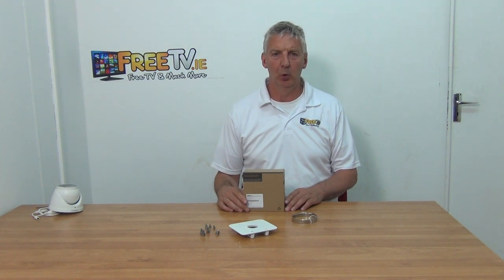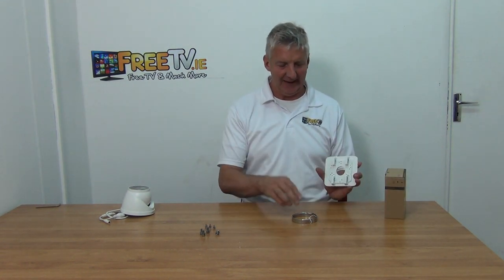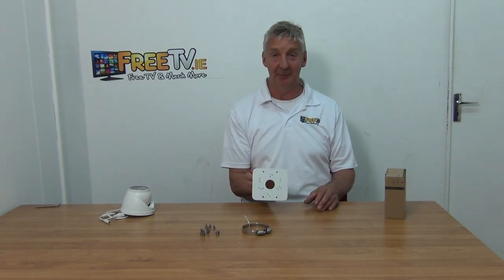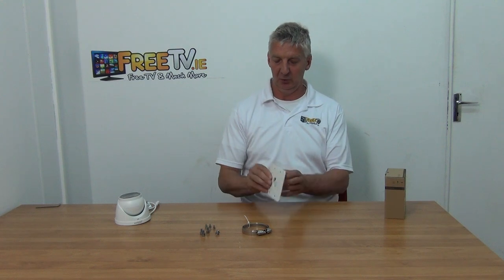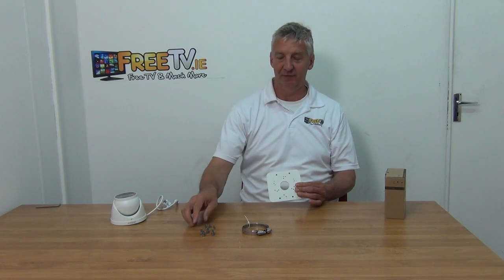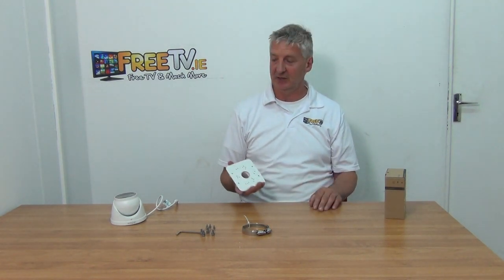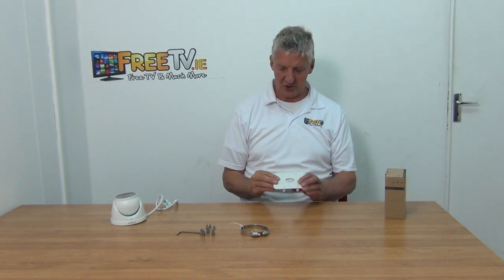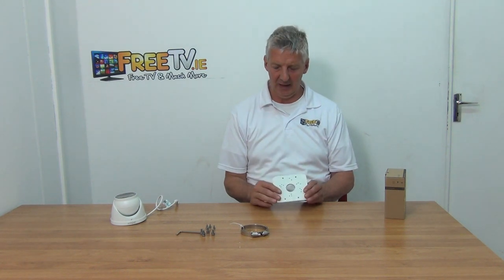Dahua™ Pole Mounting CCTV Camera Bracket (Dome & Bullet Cameras)